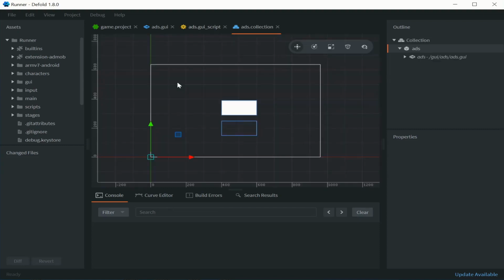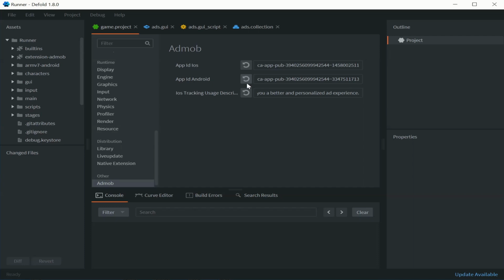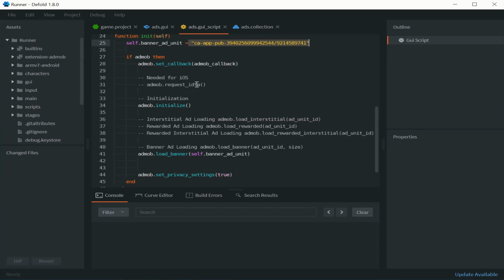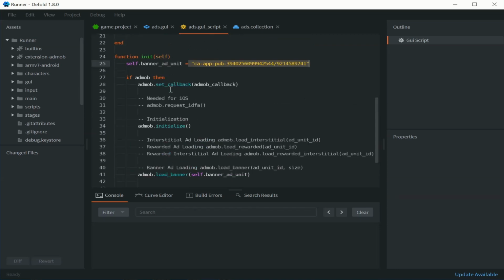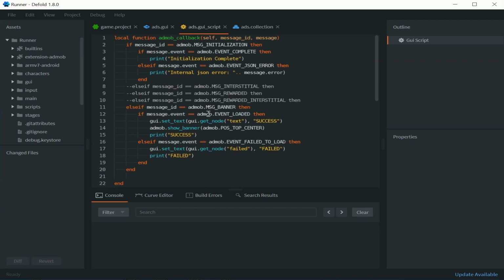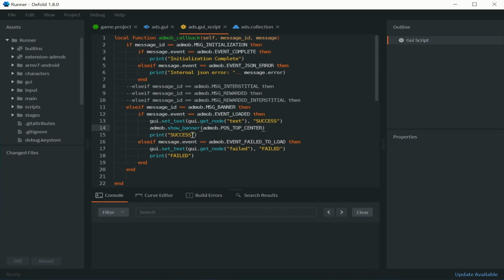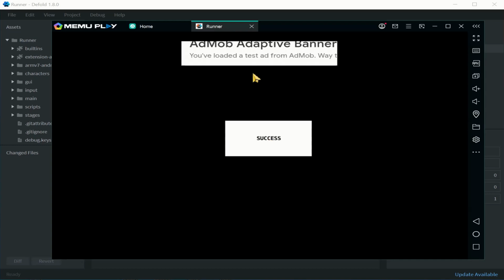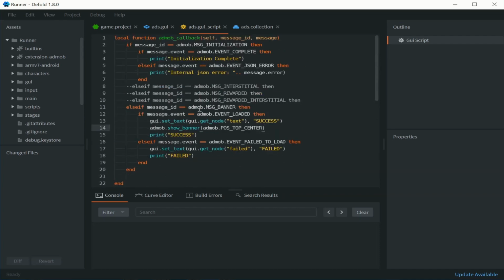Google admobads Setup for defold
Process for getting Google Admob Ads setup for a Defold project.  Doing just the Banner ad for this video, more videos for other types of ads will be coming soon.

Shows uploaded every other Friday at 8AM (until further notice)

If you would like to donate for my current work and for further content!